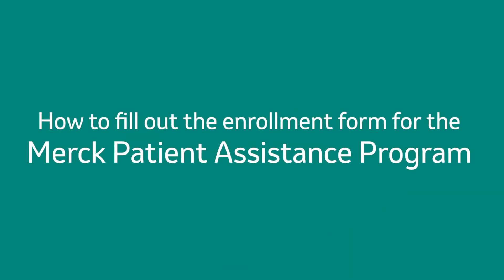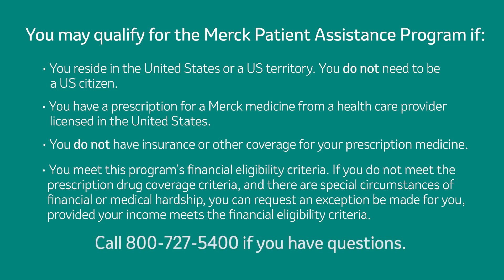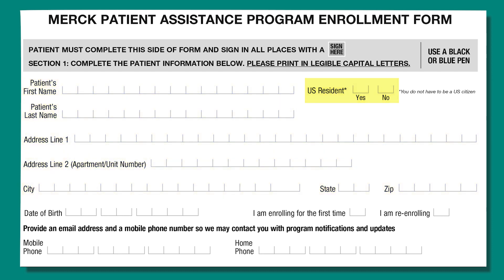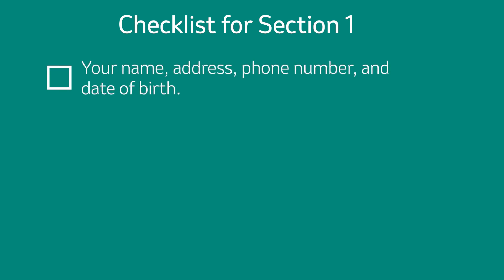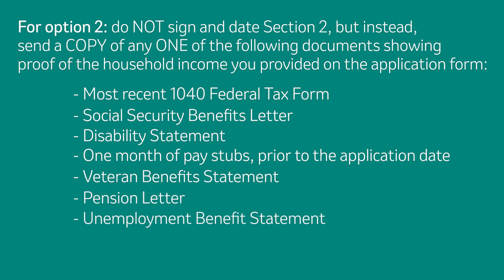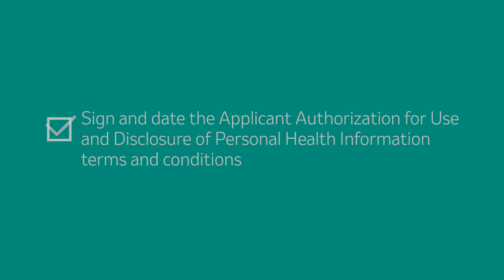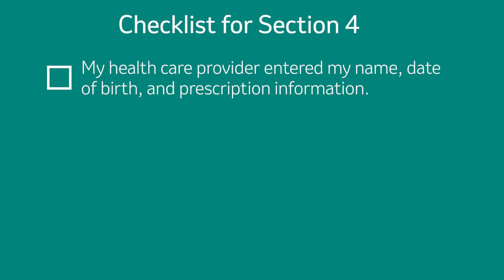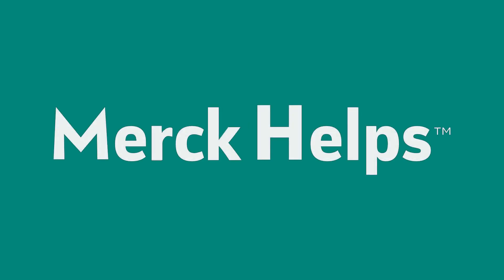Merck Patient Assistance Program Instructional Video – Enrollment Form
This short video will explain how to fill out the enrollment form for the Merck Patient Assistance Program.